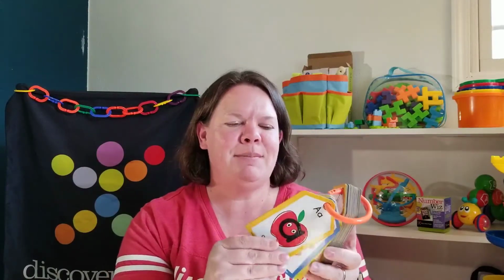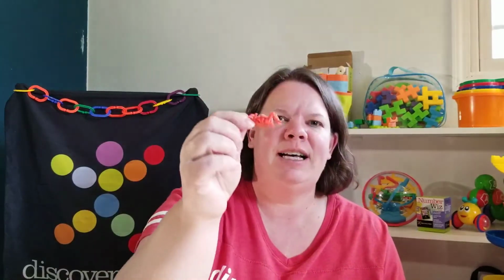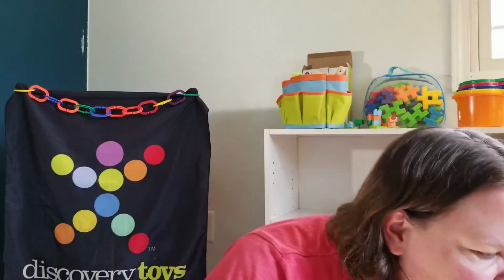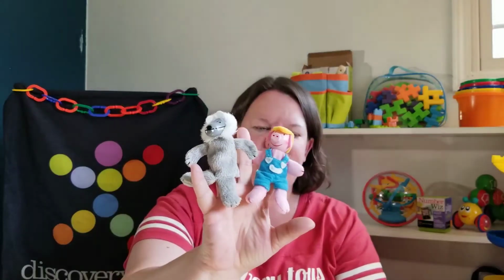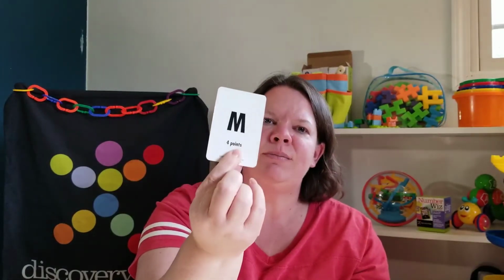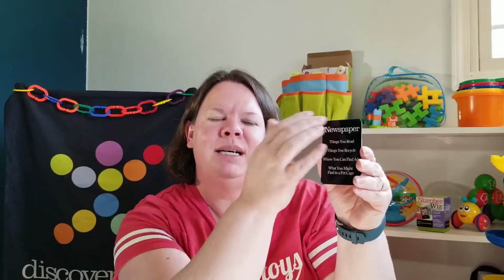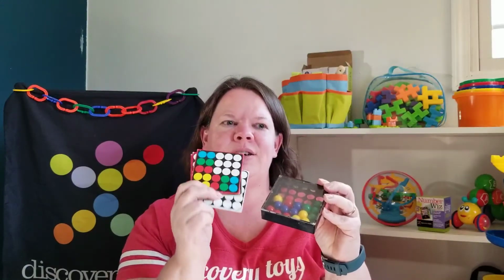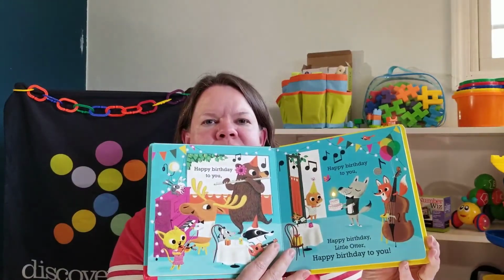KG Play Together Virtually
Great game ideas for playing with your family, friends, and student while at home.